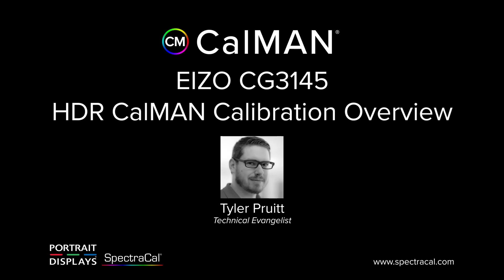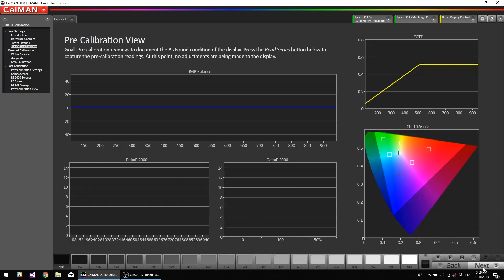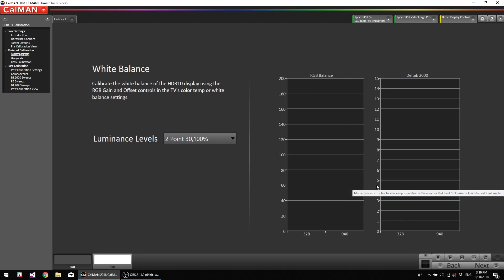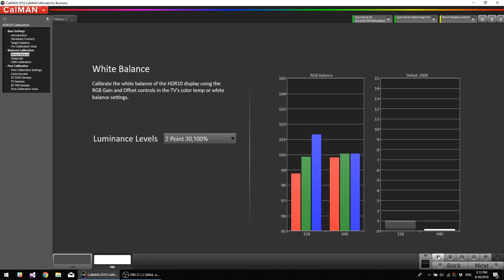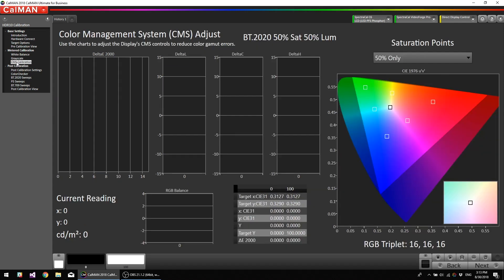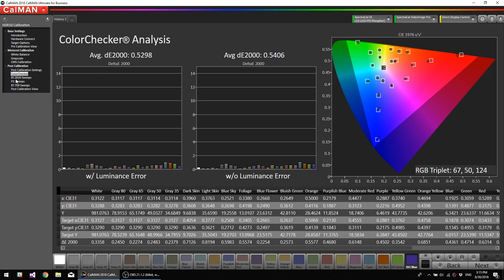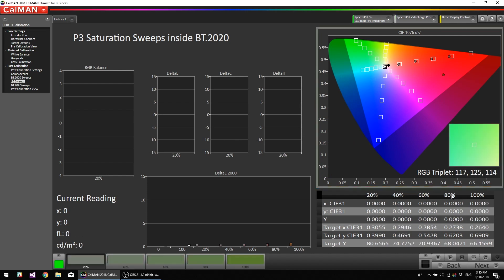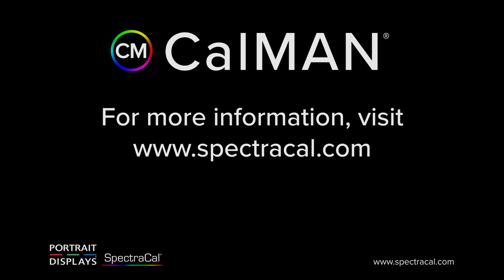EIZO CG3145 HDR Calibration Tutorial with CalMAN Display Calibration Software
EIZO CG3145 Prominence HDR calibration tutorial using CalMAN display calibration software. This tutorial shows you how to manually calibrate the EIZO CG3145 for HDR mastering. The equipment that was used in this video are the SpectraCal C6 HDR2000 colorimeter,  SpectraCal VideoForge PRO HDR pattern generator, and CalMAN Studio software.